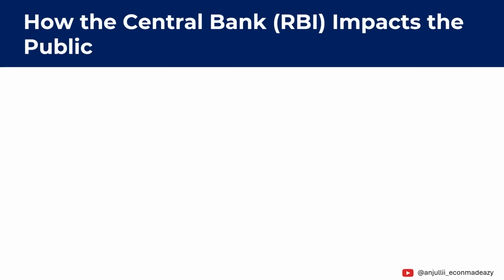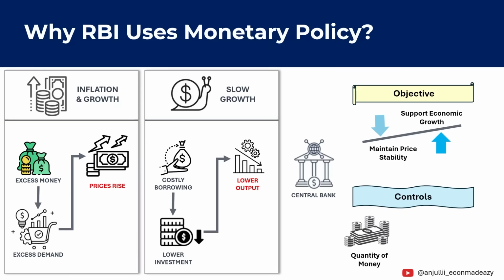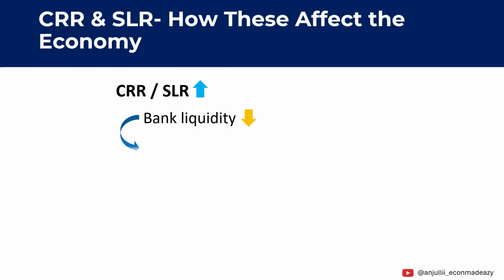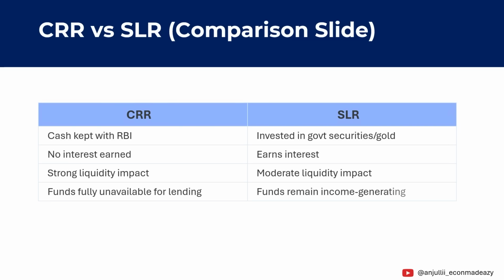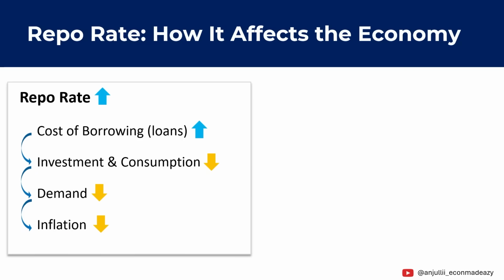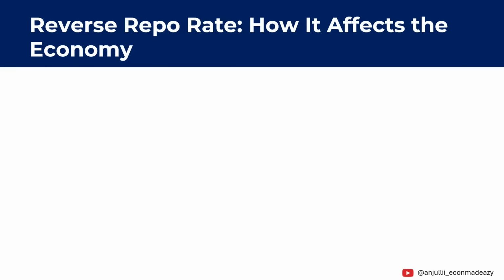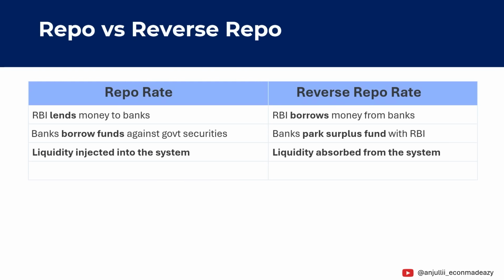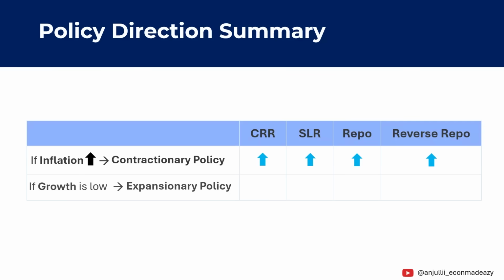CRR, SLR, Repo Rate & Reverse Repo Explained in 10 Minutes | Monetary Policy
Why do interest rates change?
This video explains how the RBI uses CRR, SLR, Repo Rate and Reverse Repo Rate to control inflation and money supply.

Understanding these monetary policy tools is essential for students studying economics across boards and competitive exams.

In this video, you will learn:
• What CRR (Cash Reserve Ratio) means
• What SLR (Statutory Liquidity Ratio) means
• What Repo Rate and Reverse Repo Rate are
• How these tools affect lending, liquidity, and inflation
• The difference between CRR, SLR, and Repo Rate
• A quick comparison with Bank Rate

Each concept is explained clearly with step-by-step logic so you can understand and apply it confidently.

⏱️ Timestamps
00:00 Introduction – How the Central Bank Impacts the Economy
01:08 Why RBI Uses Monetary Policy
01:53 What is CRR
02:19 What is SLR
02:54 Impact of CRR & SLR
03:30 Difference Between CRR & SLR
04:44 What is Repo Rate
05:08 Repo Rate Impact
06:40 What is Reverse Repo Rate
07:06 Reverse Repo Impact
07:56 Repo vs Reverse Repo
09:14 Bank Rate Explained
09:30 Summary

🎓 Useful for:
CBSE, ISC, ICSE, IGCSE, A-Level, AP Economics
UPSC, UGC NET and other competitive exams

📌 Key Economics Concepts Covered
CRR explained
SLR explained
Repo Rate explained
Reverse Repo Rate explained
Bank Rate vs Repo Rate
Monetary policy tools
Central bank functions
Money supply and inflation